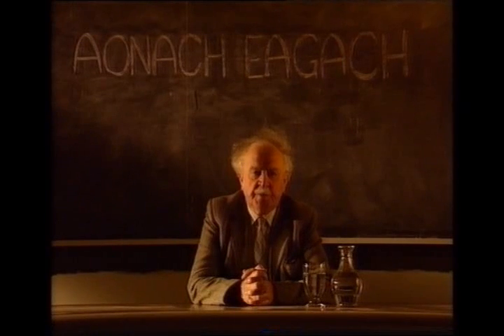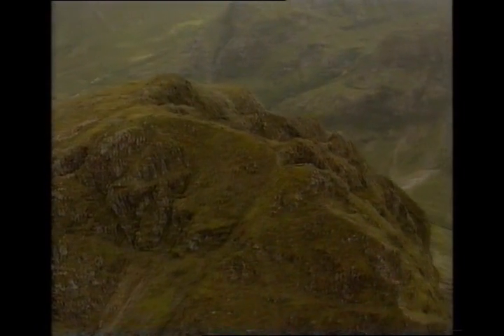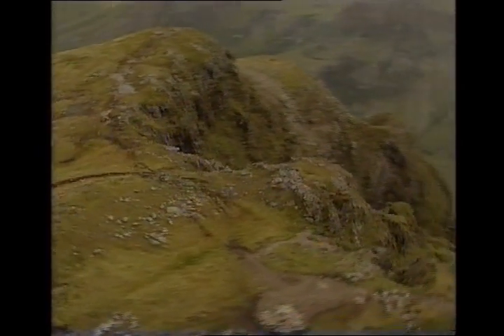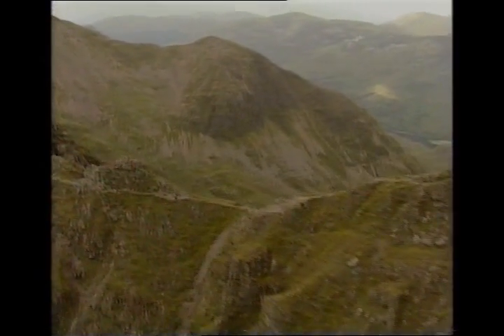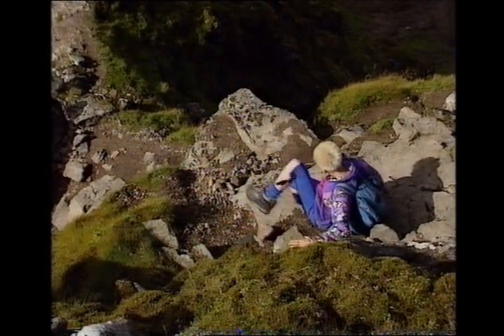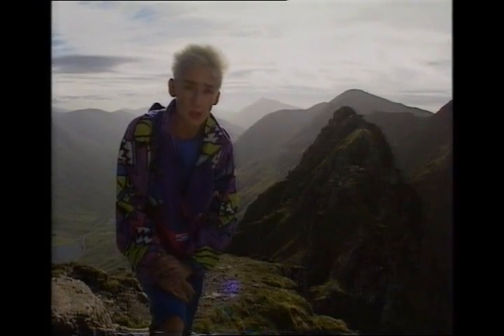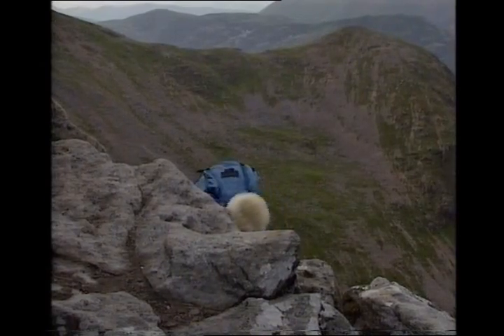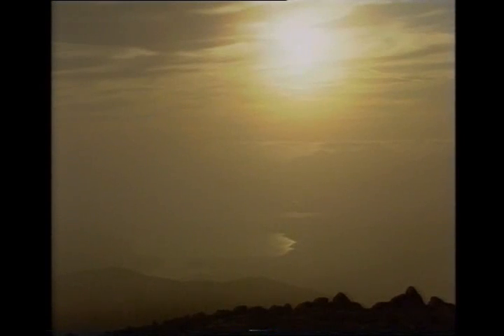The Munro Show - Aonach Eagach Ridge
Muriel Gray tackles the Aonach Eagach ridge, taking in the Munros, Meall Dearg and Sgorr nam Fiannaidh.
Glencoe, Scotland.